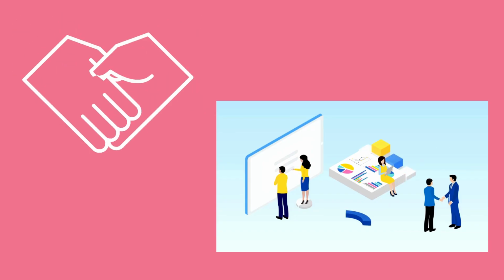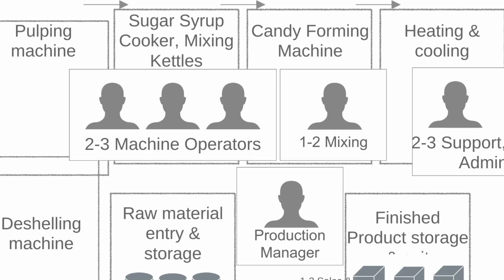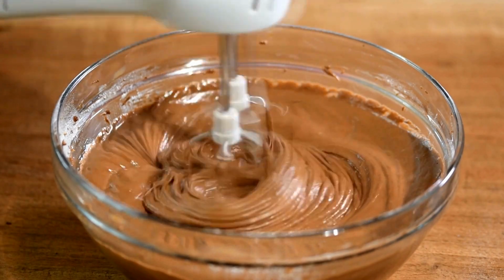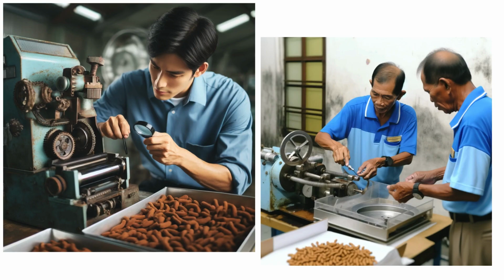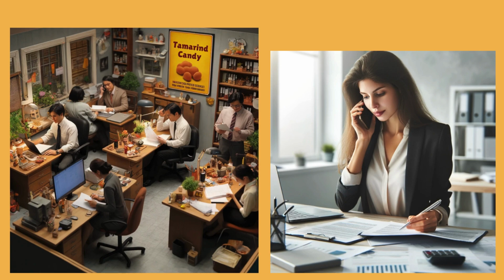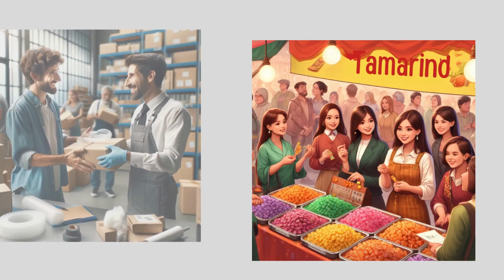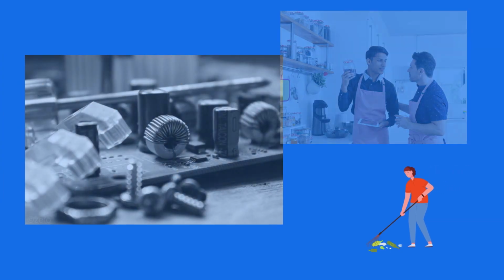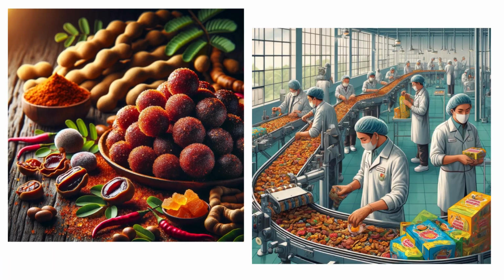Tamarind Candy | Staffing Strategies | English | Best Business Idea 2024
Best Results In Easy Steps | Earn Money In Lakhs | Business Proposal in India | This guide offers step-by-step strategies for [Tamarind Candy] in [English], covering [Staffing Strategies - Human Resource Strategies] essentials. Transform your approach, boost profits, and achieve your goals with our expert insights. Start now and see the difference!